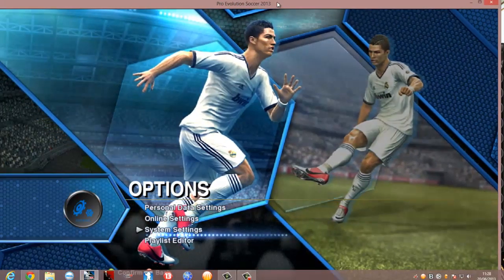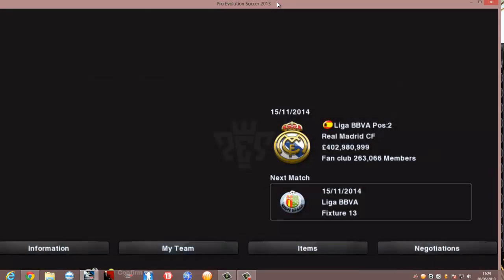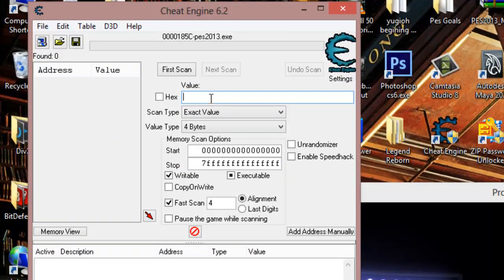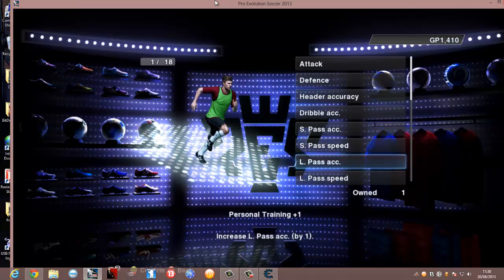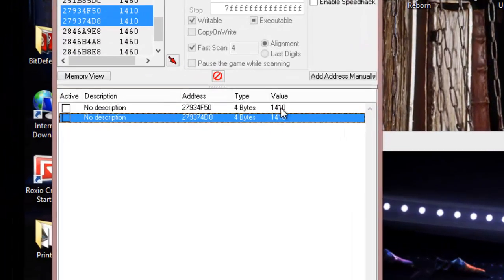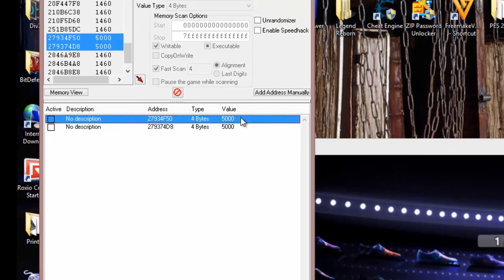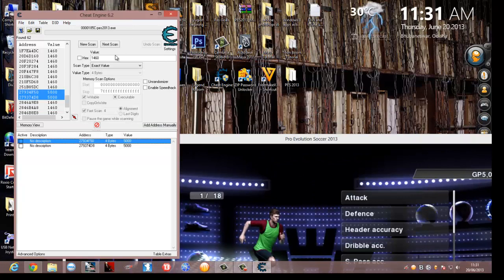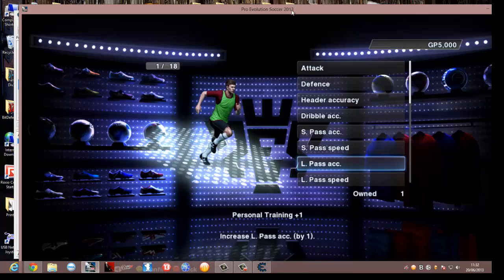How to Increase GP in ML/BL Pro Evolution Soccer 2013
Here is technique to increase ur GP/money using cheat engine in PES ML/BL..

It can be used to crack any game if u are familiar with it.